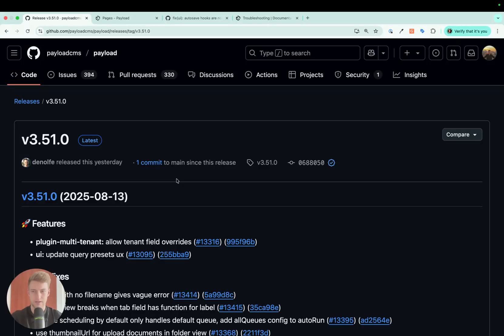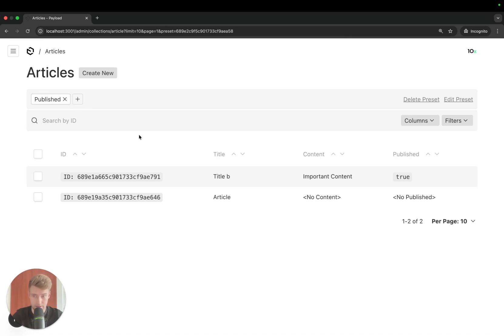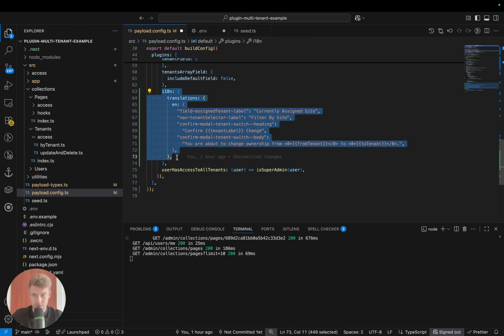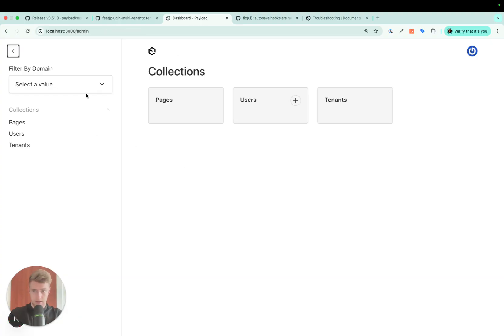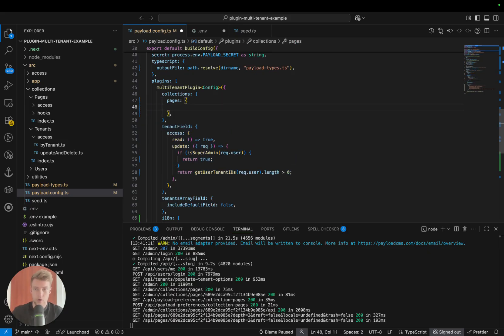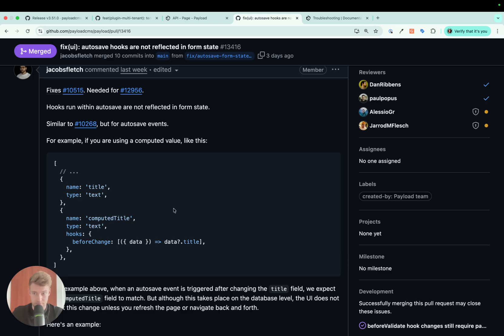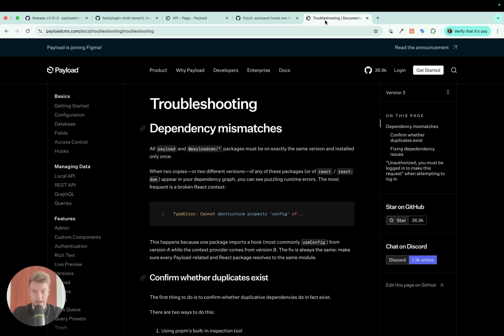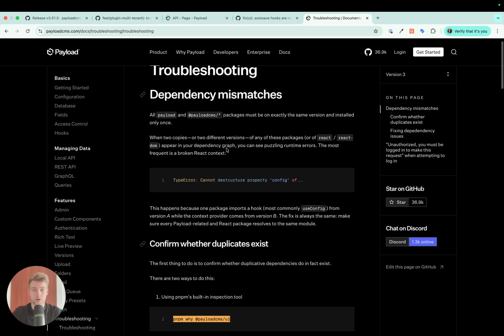payloadcms Version 3.51.0 - What is New? - Bug fixes, UI updates, new documentation...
In this video, I walk you through all the exciting new features in Payload CMS version 3.51.0! This is part of our experimental series where we'll cover every Payload release to keep you up-to-date with the latest developments. I demonstrate four key updates: improved UI for query presets, significant enhancements to the multi-tenant plugin, a long-awaited autosave hooks bug fix, and new troubleshooting documentation for dependency issues.

📌 Chapters:
00:00 Introduction to Version 3.51.0
00:20 Query Presets UI Update
01:32 Multi-Tenant Plugin Enhancements
02:09 Internationalization & Custom Labels
03:27 Tenant Field Configuration Overrides
05:07 Autosave Hooks Bug Fix
06:23 New Troubleshooting Documentation
07:36 Conclusion

💬 We Want to Hear From You! Interested in seeing more version update videos? ❤️